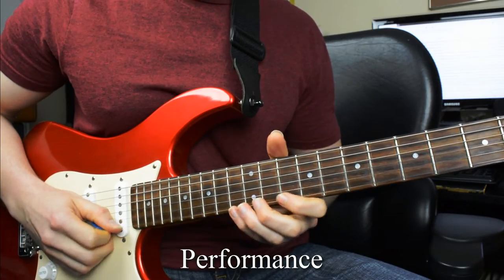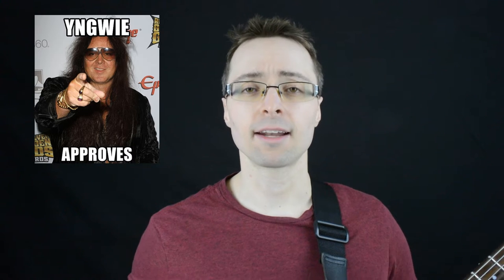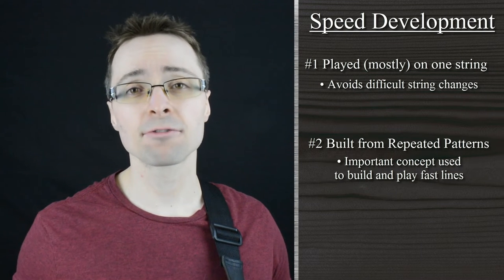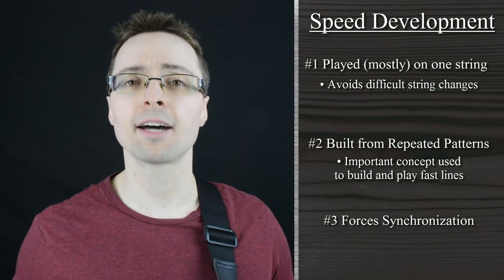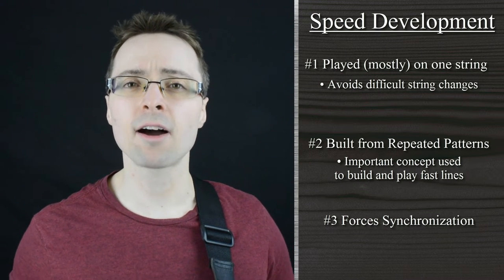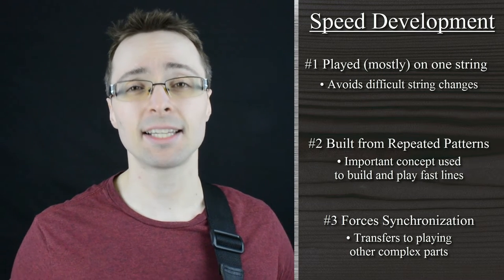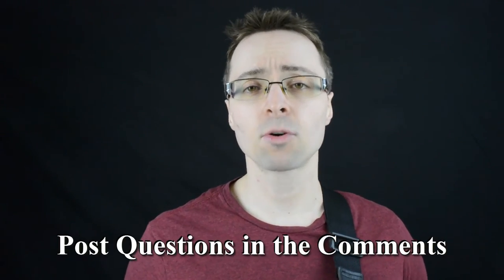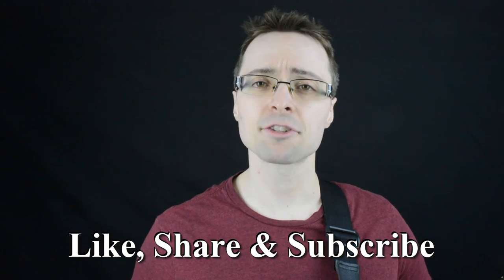First Thing I Could Play Fast On The Guitar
This one takes me back...

I remember learning this picking etude when I was 14 years old from my first guitar teacher. At the time it was the most difficult thing I'd ever learned to play on my guitar.

It took weeks to get it down, but once I nailed it, I felt like I was finally able to play something fast on my guitar.

Learn the etude for yourself to help you build speed, accuracy, and develop the synchronization of your picking and fretting hands.

Cheers!

-Graehme

P.S. Want to take your shred skills to the next level? Grab a copy of my Guitar Rudiments Picking ebook